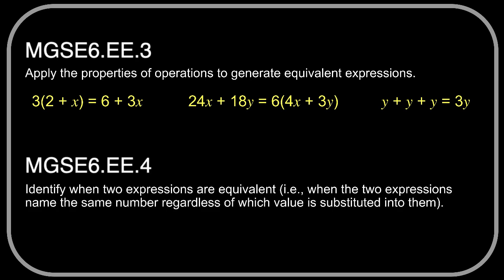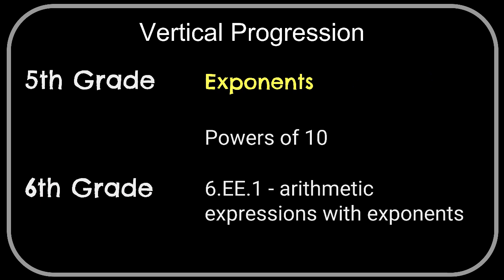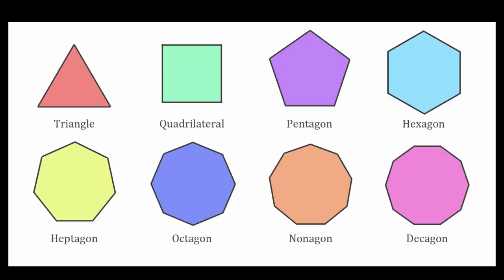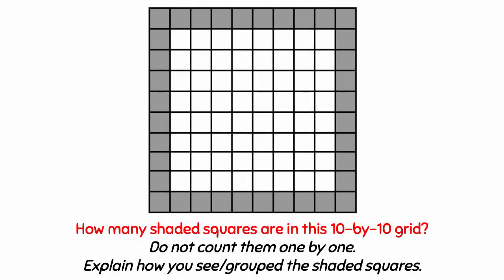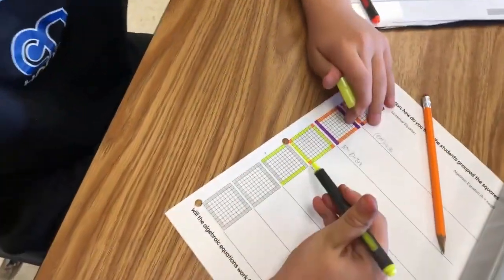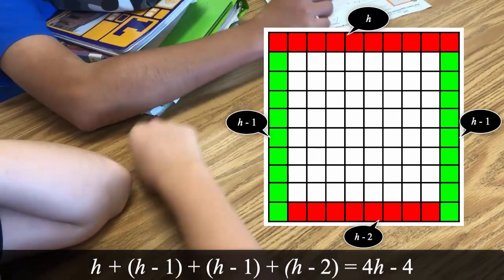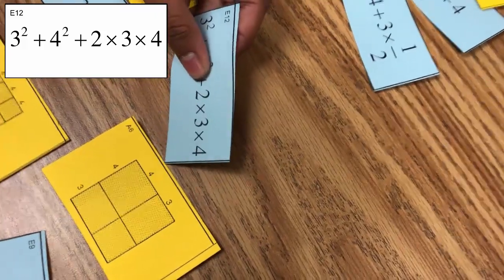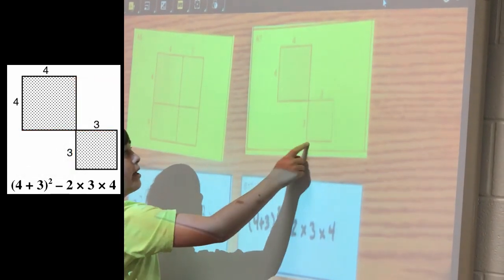6th Math MGSE6 EE 3 EE 4 Video